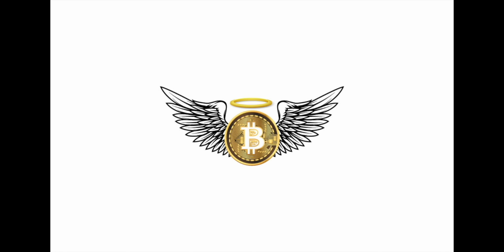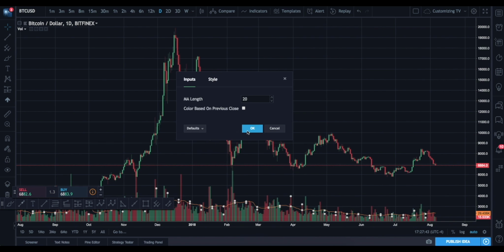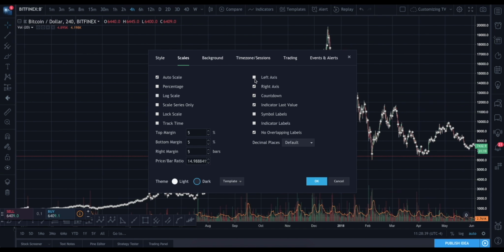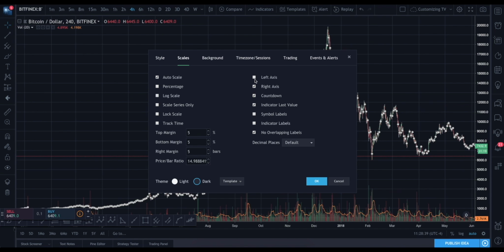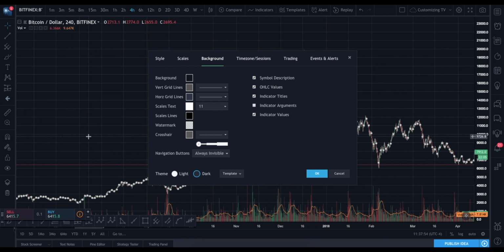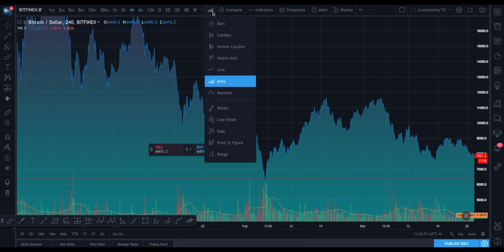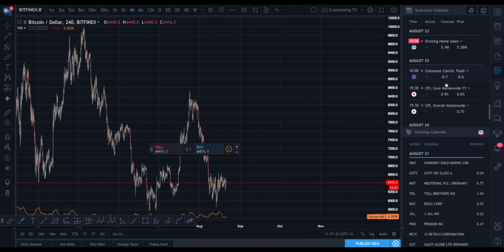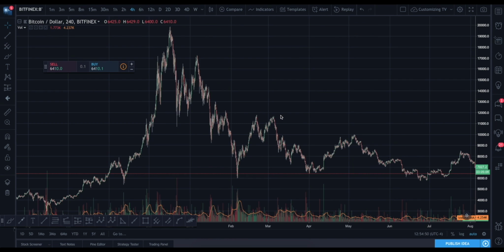CUSTOMIZING TRADINGVIEW - CRYPTOSAINTS